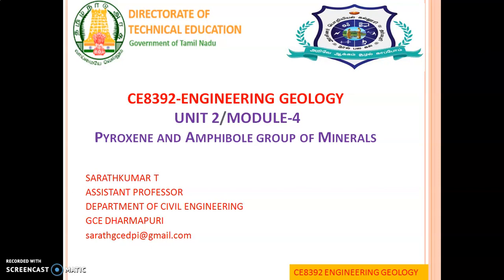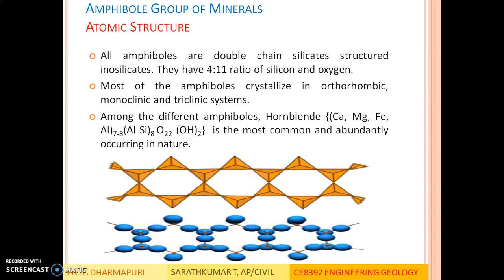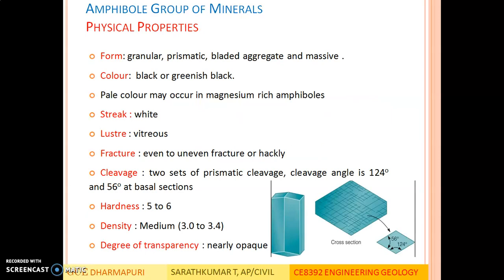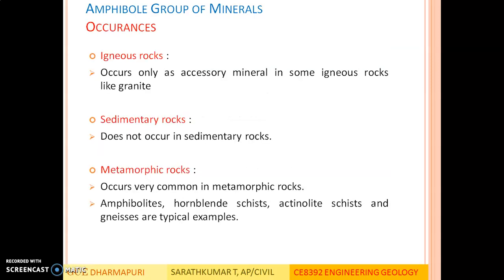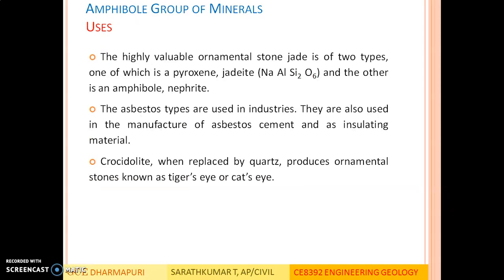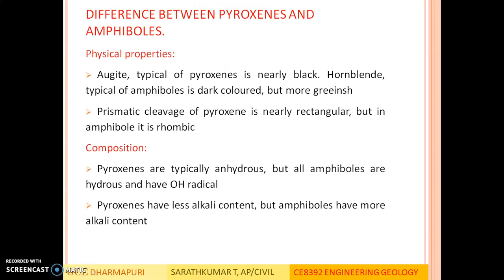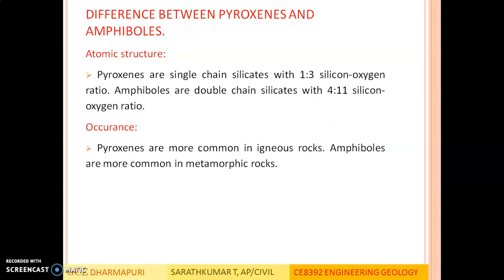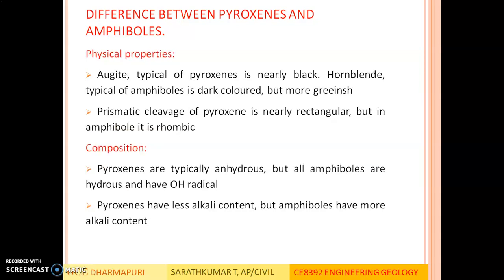UNIT II MODULE 4 Part II Pyroxene and Amphibole Group of Minerals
CE8392 ENGINEERING GEOLOGY